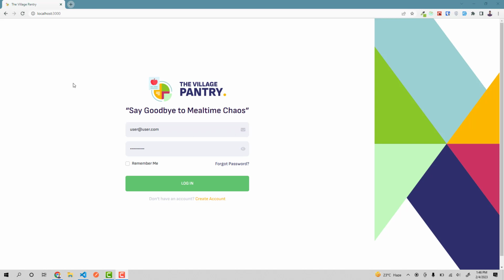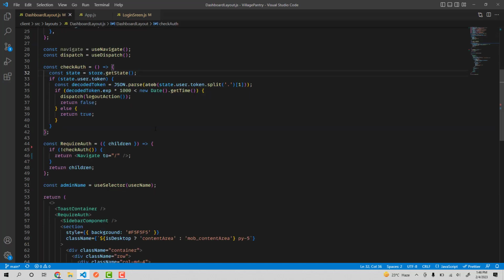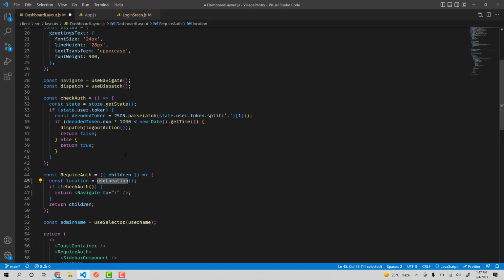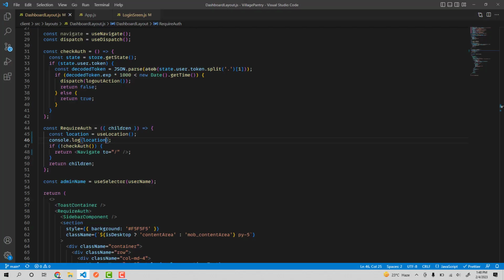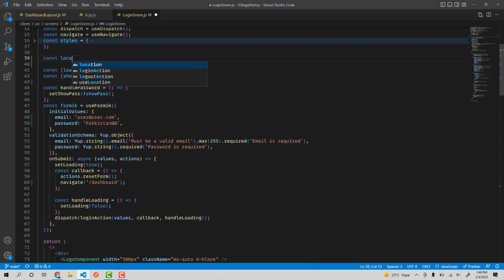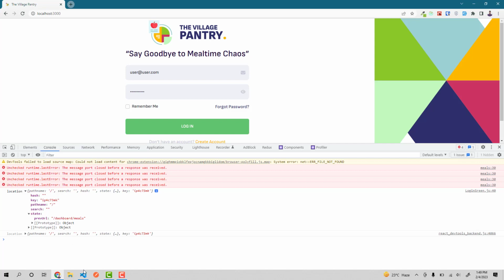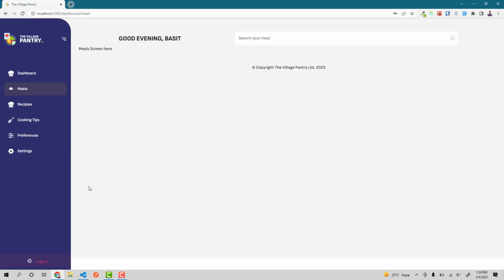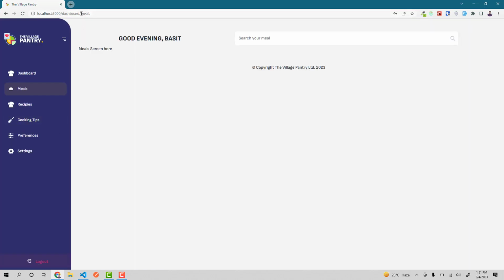Redirect to the previous url using the uselocation hook in react router dom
Are you looking for a way to redirect users to the previous URL in your React application? If so, then you should consider using the useLocation hook from React Router. This hook provides access to the current URL and allows you to navigate to a specific page. In this blog post, we’ll explore how to use the useLocation hook to redirect users to the previous page they visited.

In this video, we will look at how to use the useLocation hook in React Router DOM to redirect users to the previous URL.
By the end of this video, you will have a better understanding of the useLocation hook and how to use it in your React applications.